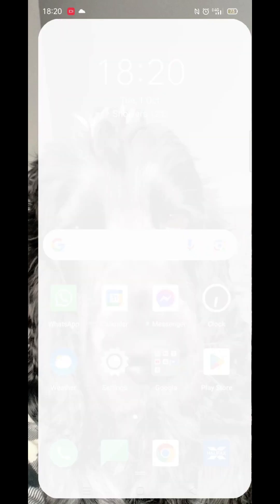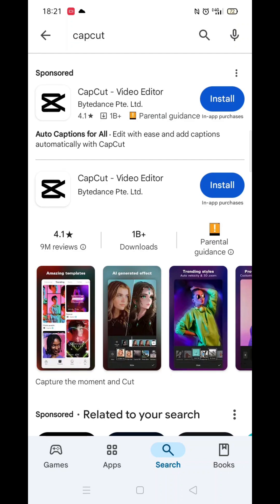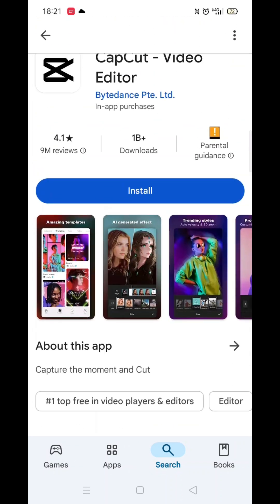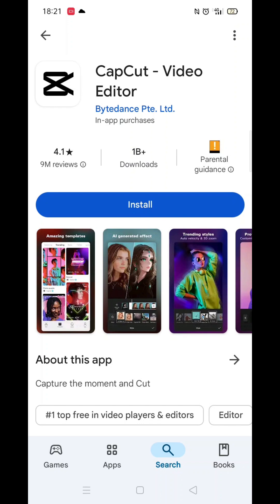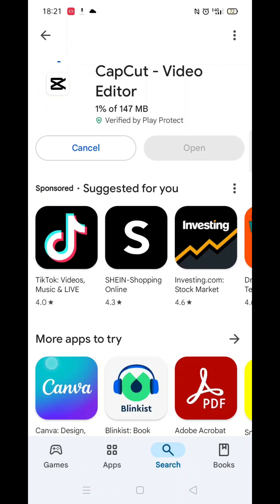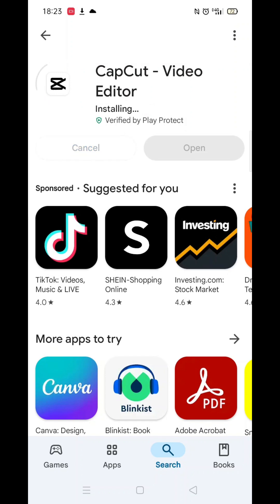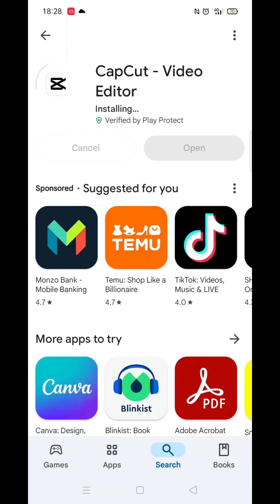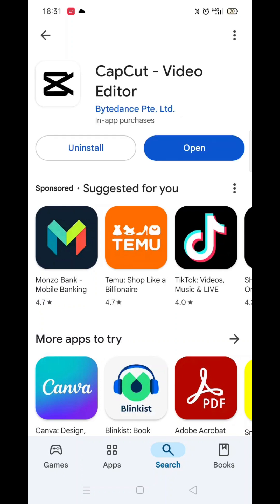How To Download CapCut App On Oppo Phone (Step By Step)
This video will show you how to download the CapCut app on an Oppo phone.